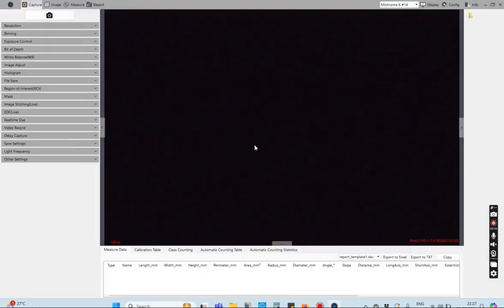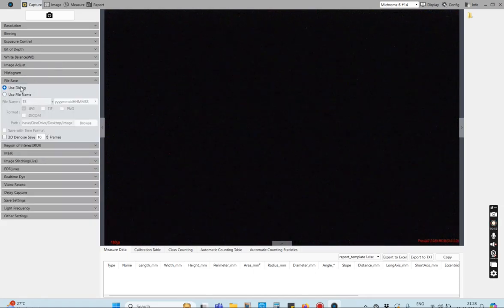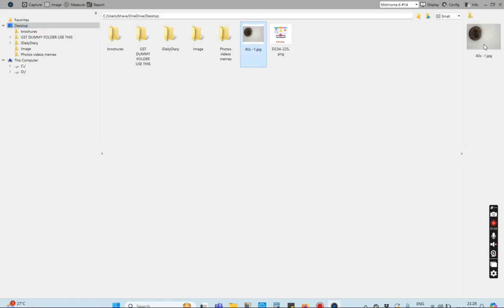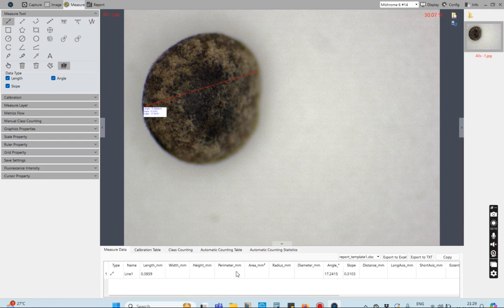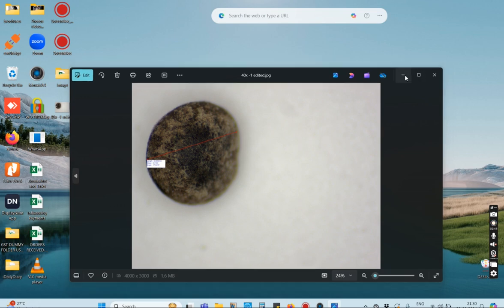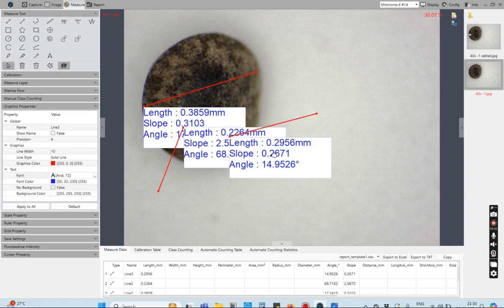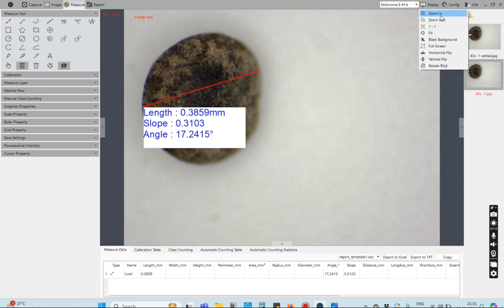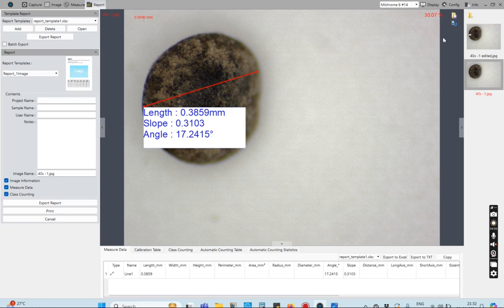Mosaic Software - BASIC OVERVIEW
This is the basic overview of the MOSAIC SOFTWARE to enable the user to get an idea of how easy and user-friendly the software is.

For the complete manual, kindly check the manual from our